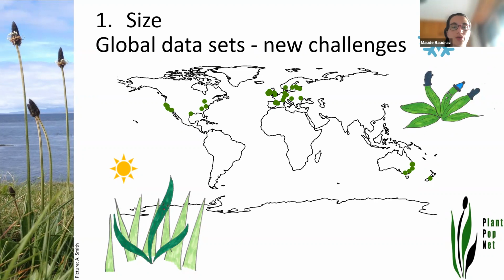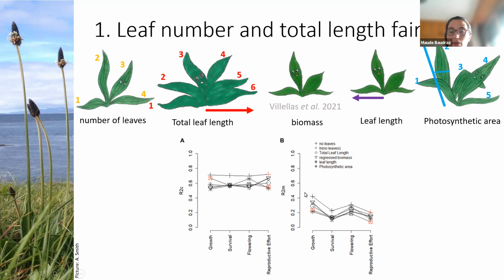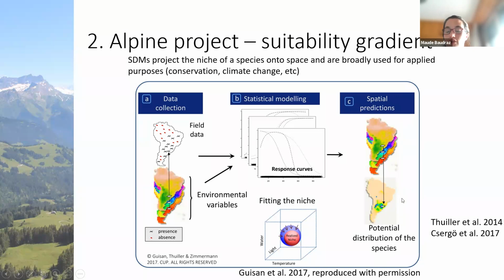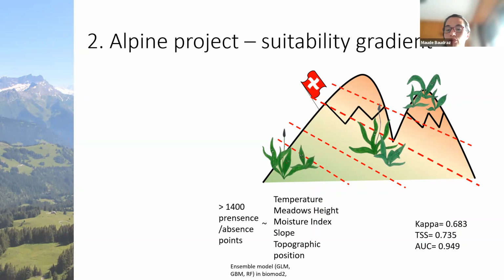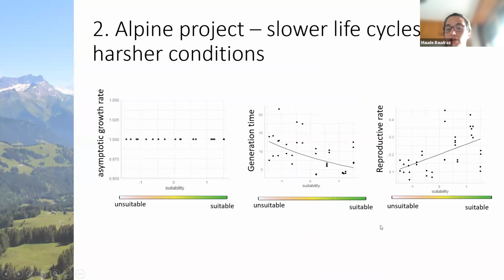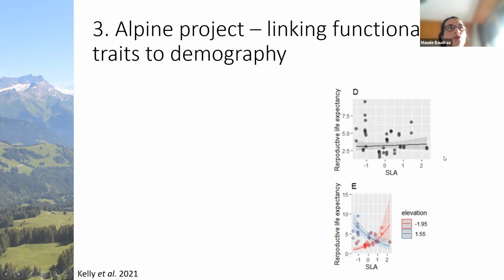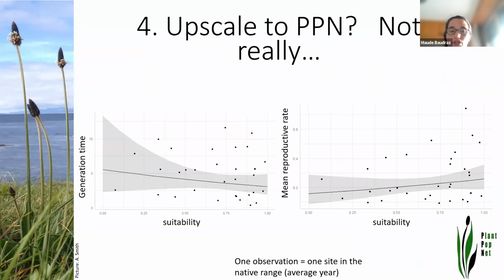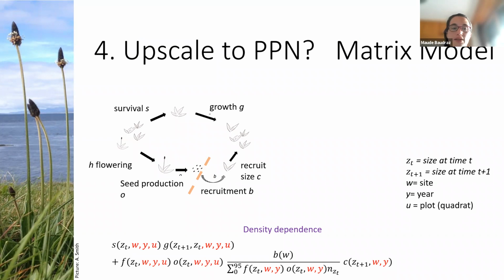Of Size, Species Distribution Models, Functional traits and MPMs using Plantago lanceolata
Maude Baudraz, a PhD student of Yvonne Buckley in Trinity College Dublin, runs you through selected results from four projects using PlantPopNet data or field methods. Questions she investigated were: what is a good size metric to capture variance in vital rates at global scale in Plantago lanceolata? Do vital rates, functional traits and life history metrics relate to the predictions of a Species Distribution Model/Habitat suitability model along a steep environmental gradient in the Swiss Alps? Do life history metrics relate to the predictions of a Species Distribution Model/Habitat Suitability Model in the native range of Plantago lanceolata?  This talk is built as a conversation starter, so come along for the results :)